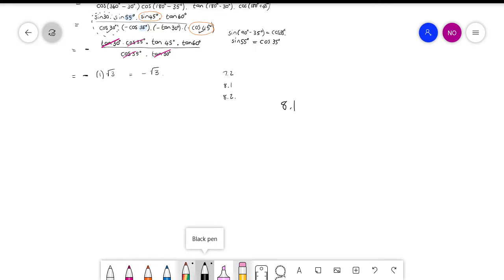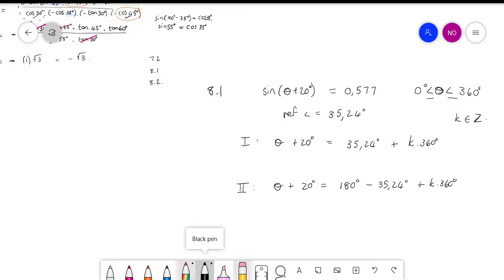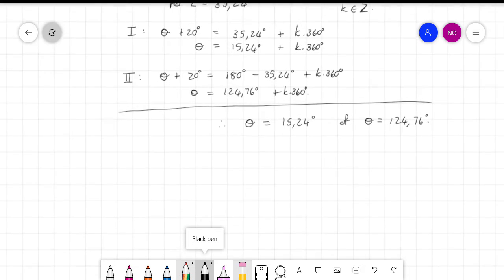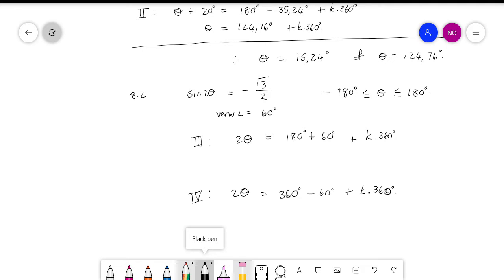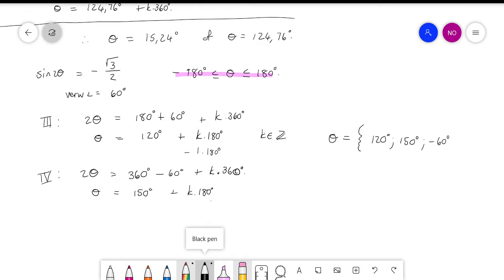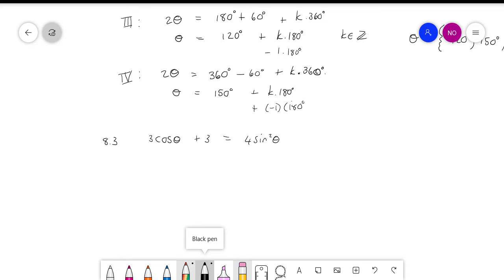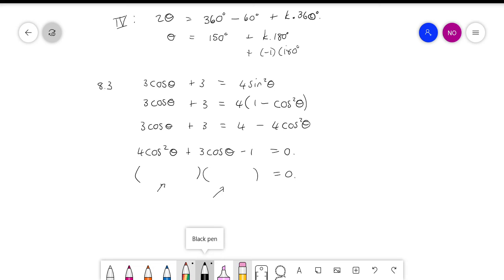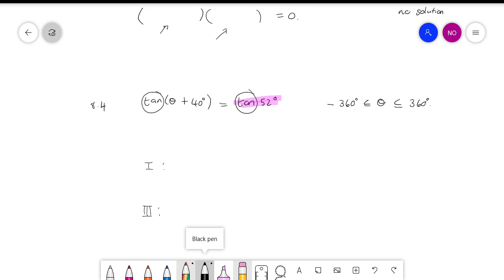Trig vergelykings hersiening